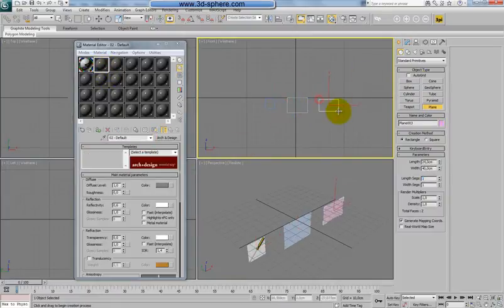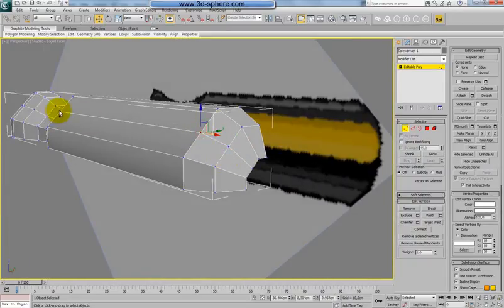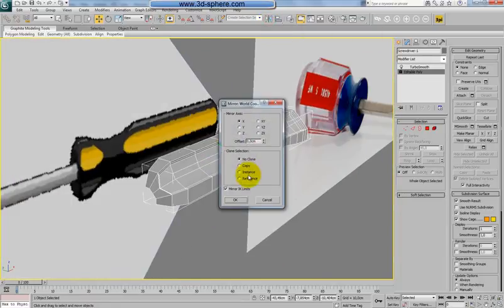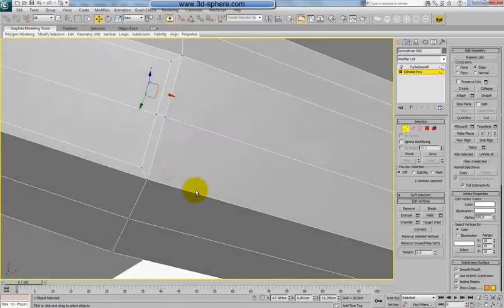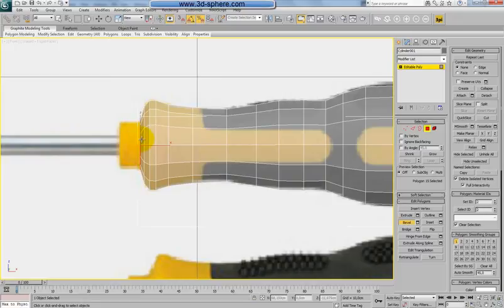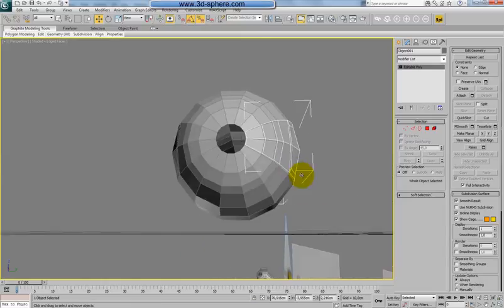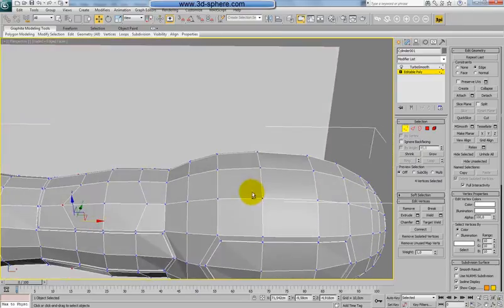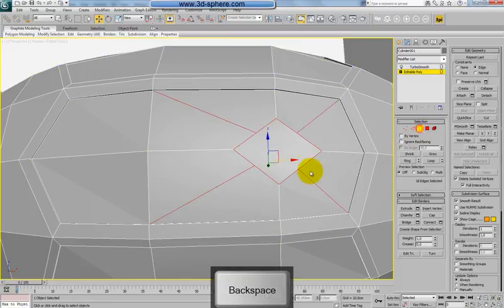Modelling different screwdrivers using 3ds Max - Part 1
Screwdrivers belong between the objects which are used daily in our life and could be called common. In this tutorial  I decided to model three different types of screwdrivers where every single one has a different handle and a different tip. The objects are quite simple but they are ideal for modelling practice. At first we will place our reference images inside 3ds Max and prepare the environment for modelling. For proper rendering we will change the units with which we are working from generic one to centimetres. By all three screwdrivers we will start our modelling process from a primitive which will serve as a starting piece. In our case and because all screwdrivers have a cylindrical shape, our starting primitive is a simple cylinder with a small amount of sides. The small amount of sides will allows us to properly control the screwdriver shape and his details. After fitting our primitive on our reference image we will convert the object to „editable poly" and start using the editable-poly technique for modelling all details on our screwdriver. Using the functions such as loop, connect, extrude, bevel and similar we will achieve a smooth and identical model as on our reference images. Because our model is modelled from a cylinder with small amount of sides, at the end we will use a smoothing modifier to smooth our model.

Step by step we will model all three screwdrivers using similar technique as used for the first one. For materials we will use the 3D-Sphere  material library which you can download from the menu on the right side at 3D-Sphere and apply materials to our model. For rendering I will use Photometric Lights and MentalRay for realistic looking result. At the end together with the final render we will render also an Ambient & Occlusion map and do some postproduction in Photoshop. You can watch the tutorial below and if you have any questions, just write us.

Admin3D